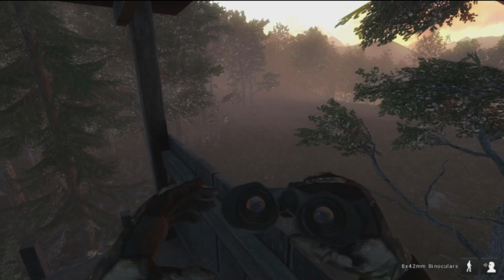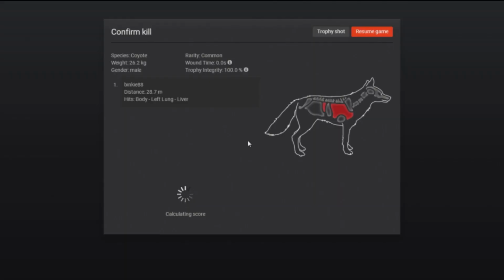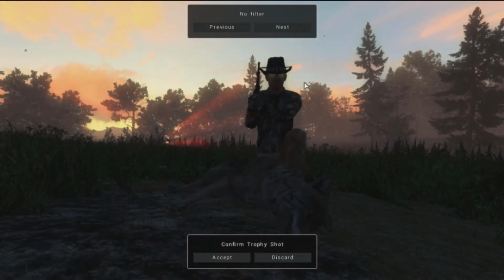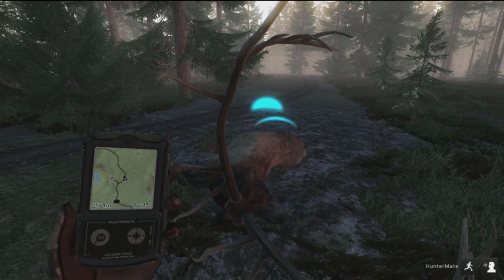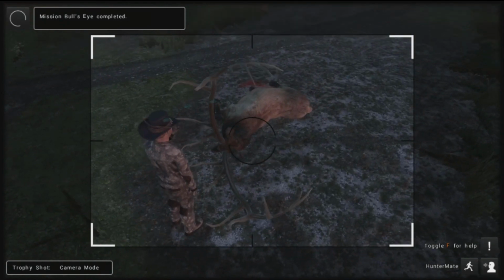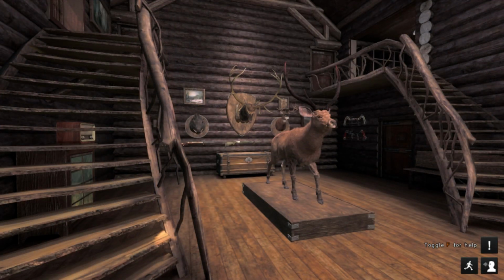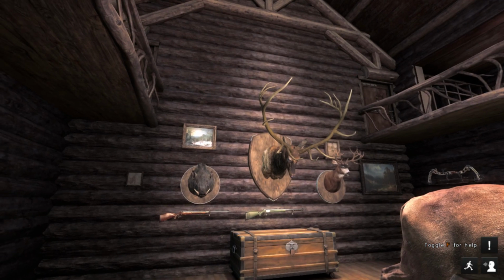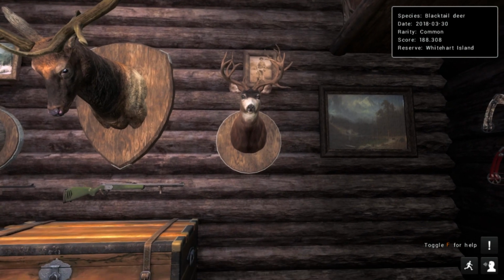the Hunter Classic: "Blast from the Past" #2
Blast from the Past series is a series where I (re)use old material from my own you-tube channel from the time before I used a Mic, but only animals I Taxidermized & shot on this channel... at the end of the video I put any animals(s) I shot in my new Trophy-Lodge (the "You-tube Lodge")